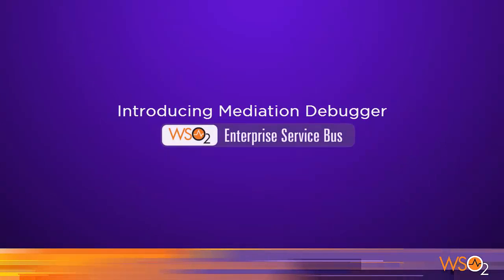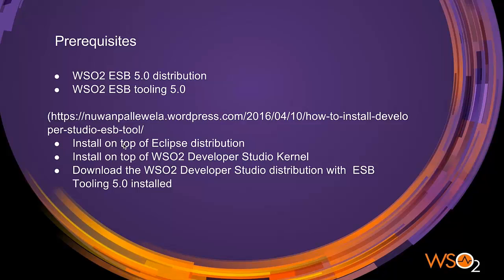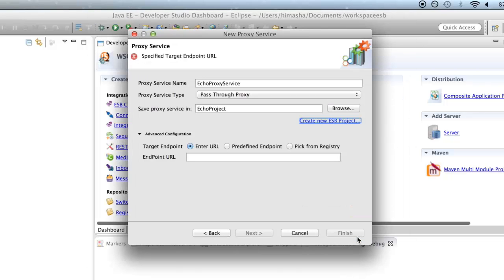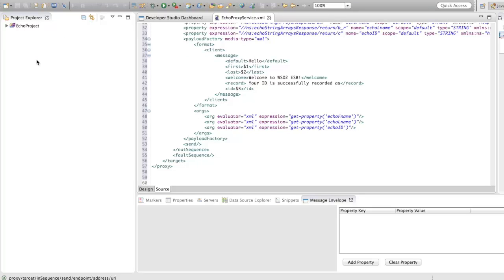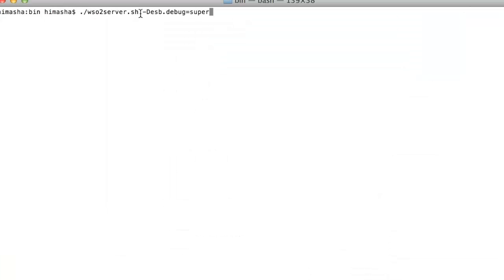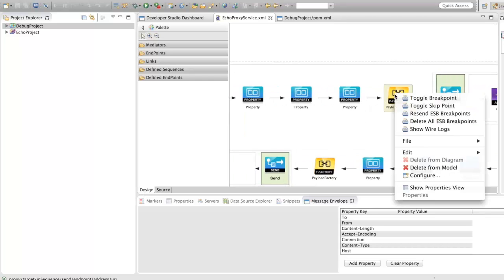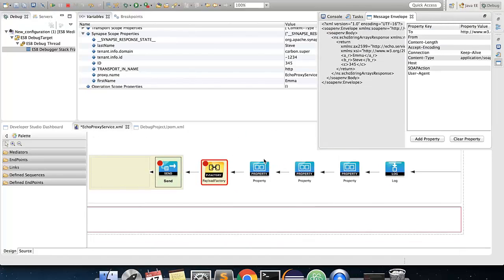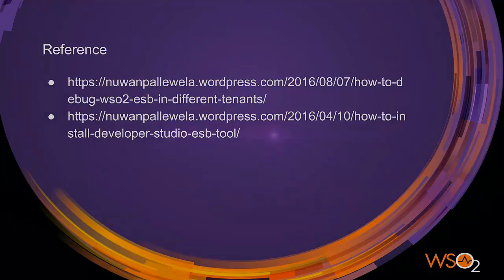Introducing Mediation Debugger, WSO2 Enterprise Service Bus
Debugging enables traverse message flows during runtime. Tracing helps to track issues after the process is executed. Mediation debugger allows users to debug message mediation flows proactively and rectify issues at the root in the development environment on-the-fly.